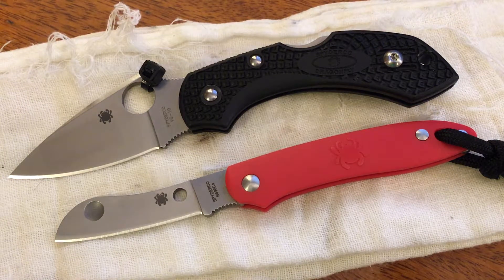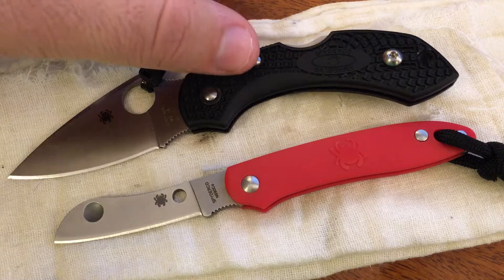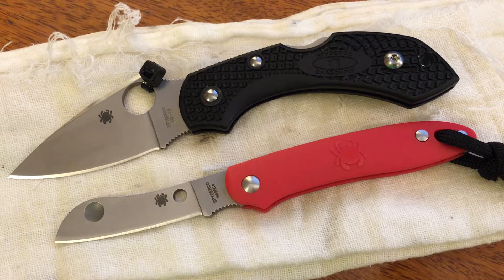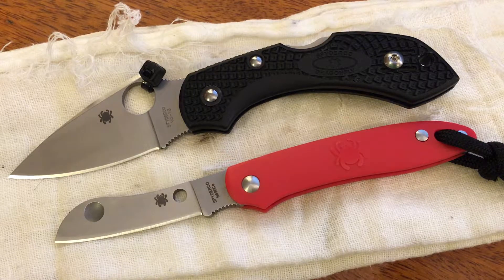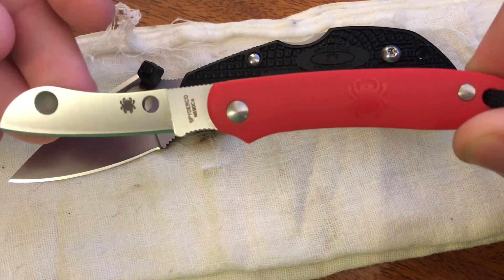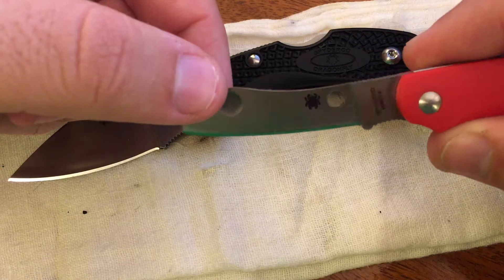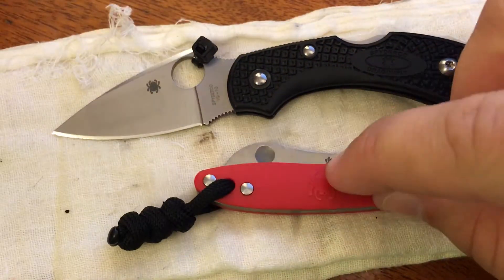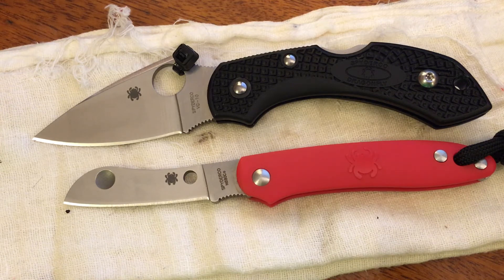Spyderco Roadie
Here's Spyderco's response to the 2013 TSA knife parameters.  Even though the Roadie still isn't currently allowed to be carried on commercial flights, it's a great choice for a convenient slip-joint EDC blade.